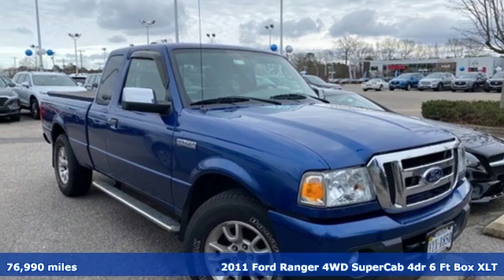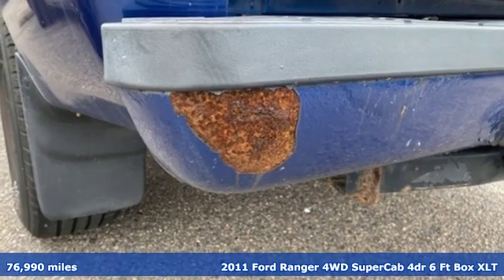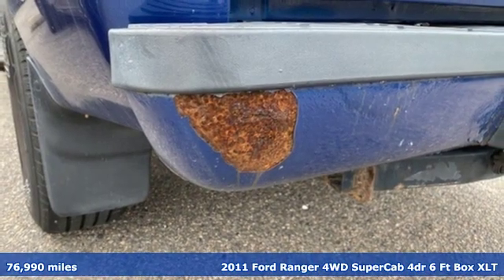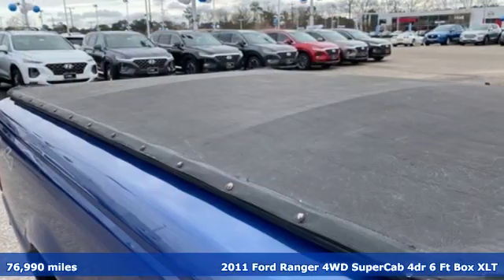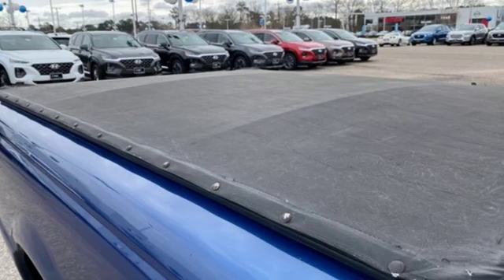Used 2011 Ford Ranger Chesapeake VA Norfolk, VA 19200364A - SOLD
Year: 2011
Make: Ford
Model: Ranger
Engine: 4.0L V6 SOHC
Transmission: 5-Speed
Color: Blue
Mileage: 76990
Stock #: 19200364A
VIN: 1FTLR4FE1BPB18811
Clean CARFAX. Blue 2011 Ford Ranger 4WD 5-Speed 4.0L V6 SOHC 4.0L V6 SOHC, 4WD.brbrRecent Arrival!brbrAwards:br * 2011 KBB.com Brand Image Awardsbrbrbr*Every Internet Price includes current applicable dealer discounts. Your additional costs are sales tax, tag and title fees for the state in which the vehicle will be registered, any dealer-installed options (if applicable) and a $699 dealer processing fee (Virginia, North Carolina). Prices are subject to change, and prior sales are excluded. While every reasonable effort is made to ensure the accuracy of this information, we are not responsible for any errors or omissions contained on these pages. Please verify any information in question with the dealer.

Address:
3416 Western Branch Blvd